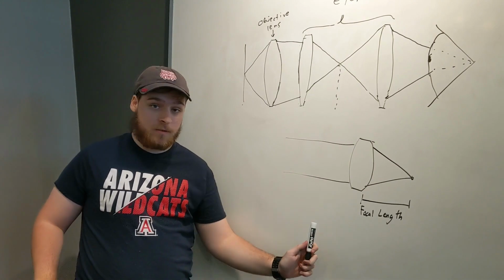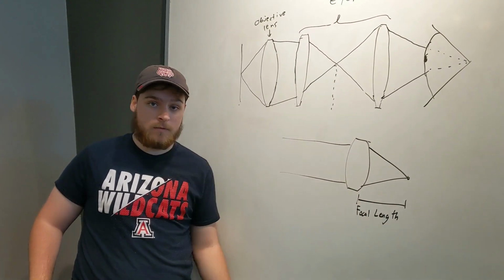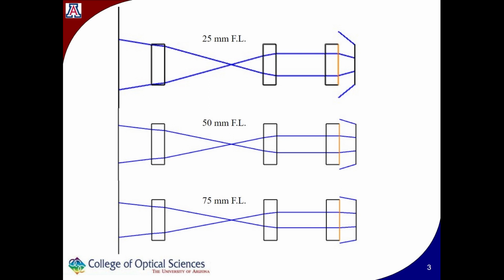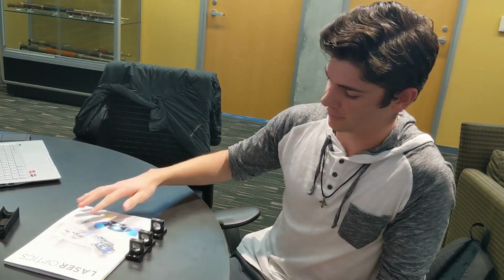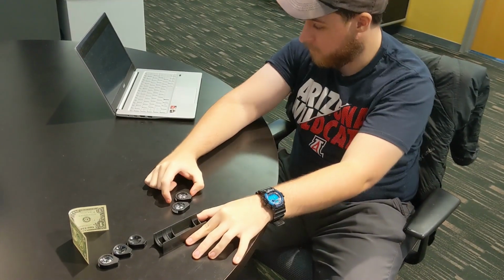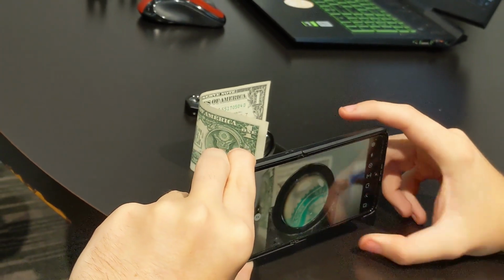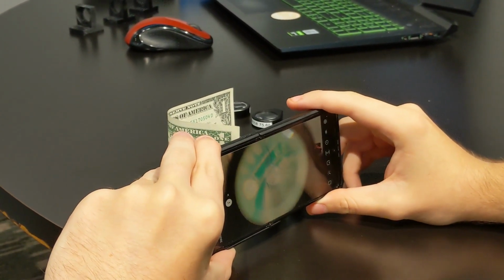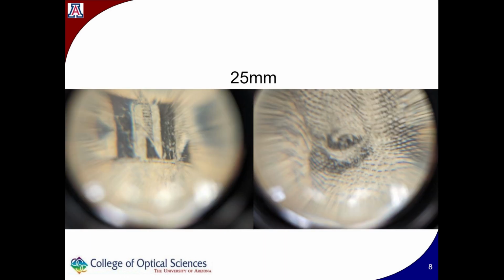Final Project Video - Microscopy in Biology - Thomas Ziccarelli and Jonathan Collins